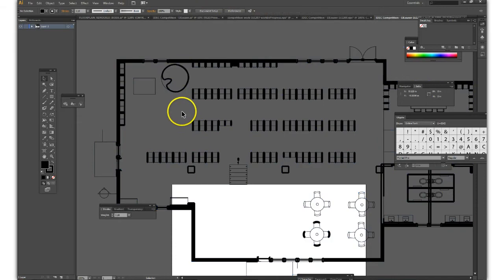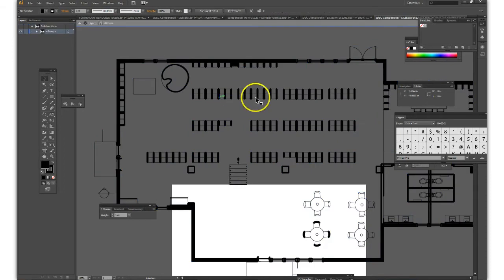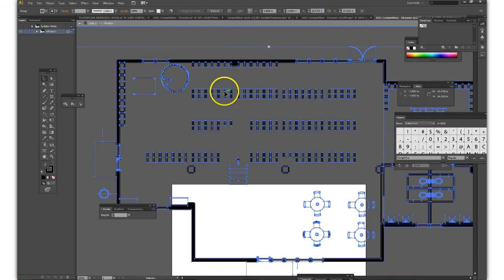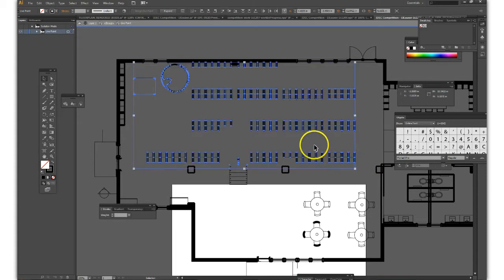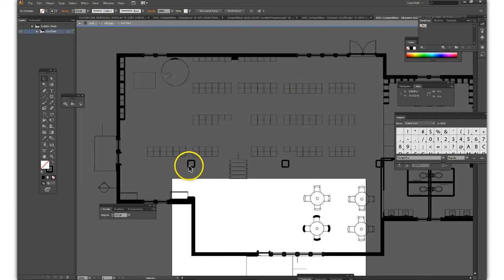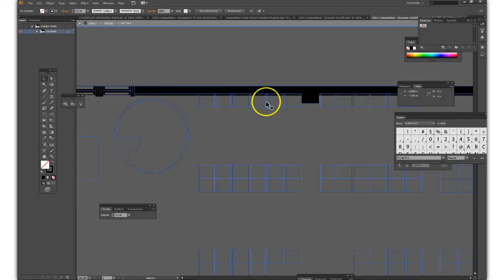Illustrator- p5 2b cleaning up lines in Illustrator